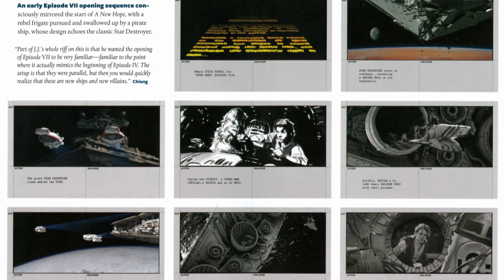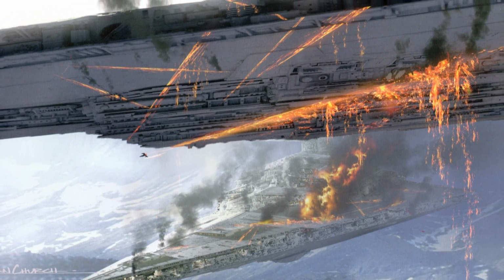Watch STAR WARS: THE FORCE AWAKENS - Deleted Scenes & Rejected Concepts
The deleted scenes from Star Wars: The Force Awakens extend beyond what was left on the cutting room floor and go back as far as 2012 when the filmmaking process began. That means there’s a whole lot of unused concept art, two scrapped versions including one by George Lucas and of course what was filmed but didn’t make it into the final film (spoilers).

With Disney’s acquisition of Lucasfilm towards the end of 2012 a number of artists were given the go ahead to create a set of guided imagery that served to get the creative juices flowing.  Many of these images can be found in the hard cover book, The Art Of Star Wars The Force Awakens and include a proto Finn and Rey, the first lightsabers and a pony tailed Luke Skywalker looking trapped and forlorn.

With Michael Arndt given script writing duties the story began to take shape including the idea that part of the story revolved around searching through the underwater wreckage of the second Death Star in order to find the location of the hidden Jedi temples.  Some elements did carry over into the final product, but for the most part Arndt’s Luke Skywalker heavy script was scrapped in favour JJ. Abrams’ and Lawrence Kasdan’s vision.

From here on out the movie we saw is pretty much what they came up with, that being said a number of deleted scenes and concepts were left on the cutting room floor including Vader’s helmet being the mcguffin, Han Solo not being dead, a Jedi killer being the main antagonist and a sith imposter claiming to be Anakin Skywalker himself.  Speaking of there was the intention of having a Anakin/Vader hybrid ghost appear in the film which never panned out.  All this and more is highlight in the video above, so check it out!  Or don’t.  It’s all good.

That’ll do it.  You’ve scrolled this far, well done.  Here’s your reward